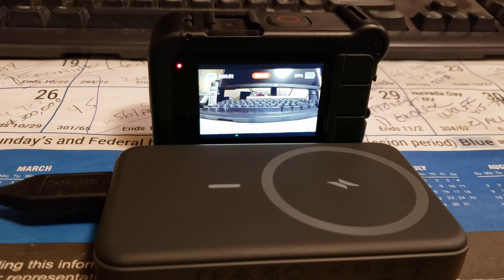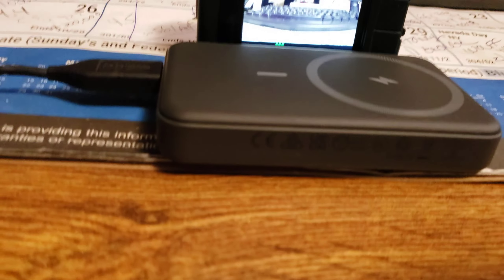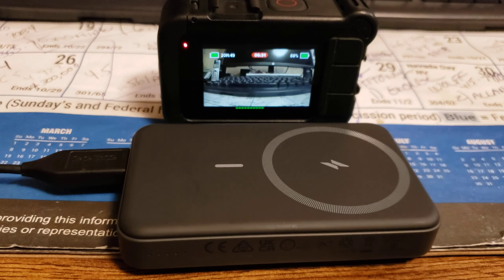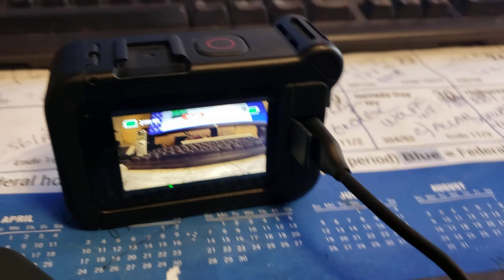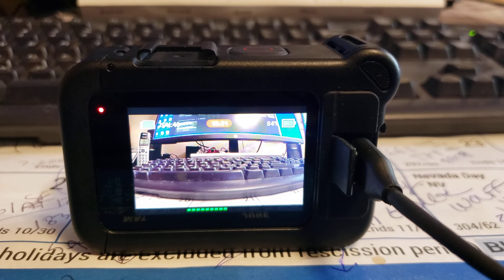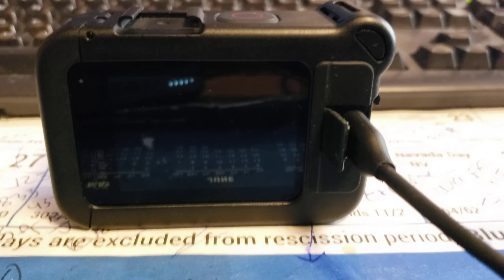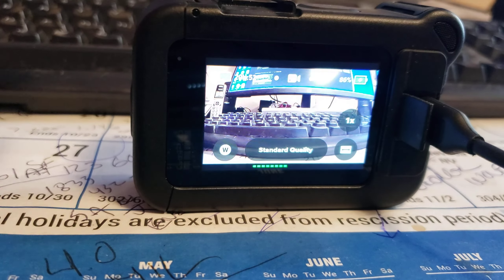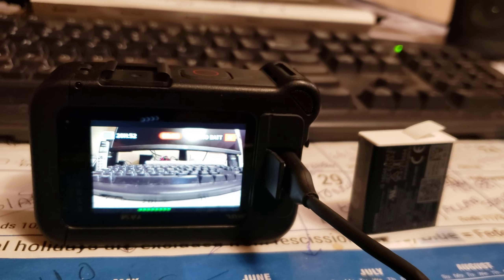Gopro Hero power pack/charger. I found this on TikTok. No more changing batteries. See my comments!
Correction!  10,000 mAhs!  (I said 5000 amps).  LOL Sorry I was off but it lasts a long time!  Do this at your own risk.

I needed a power pack/charger/battery extender, etc... to run my GoPro Hero 12, 11, and 5. The GoPro internal battery is good for about an hour. This power pack is good for over 5 hours and you don't need the internal battery at all. GoPro Enduro battery is 1720 mAhs vs 10,000 mAhs power pack. Nearly 6 times more juice for your GoPro 12,11 and 5.   Will likely work for other GoPro's as well but I don't have any others to experiment.  Super Happy so far!